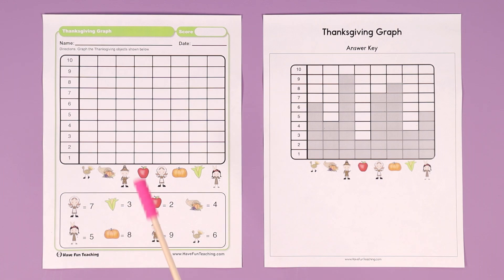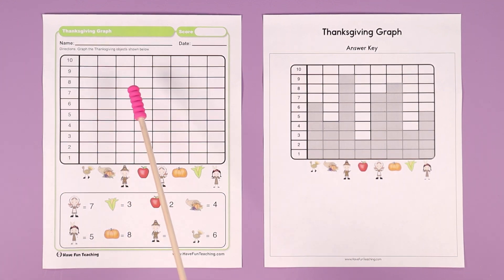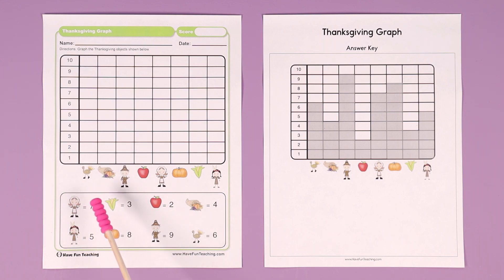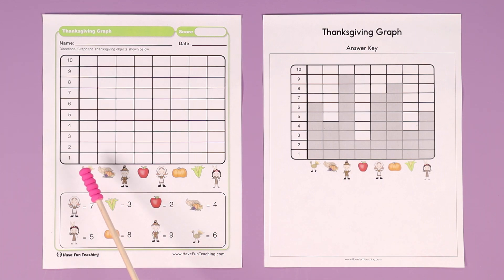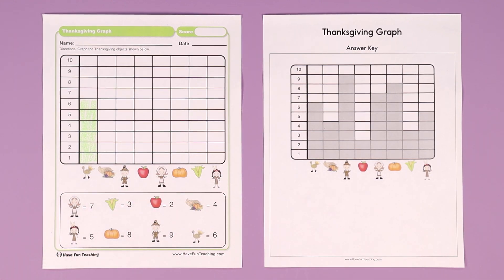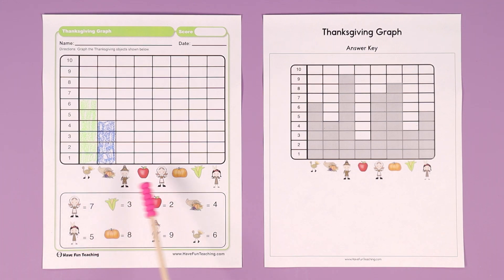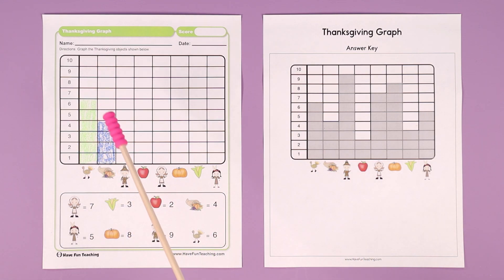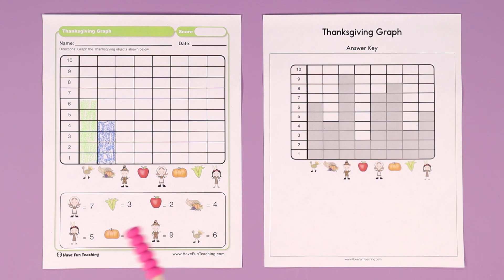Thanksgiving Graph Worksheet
Using this Thanksgiving Graph Worksheet, students graph the Thanksgiving objects shown below to practice creating and reading a graph.

Keeping students' attention and focus before a holiday is often difficult. This worksheet helps your students practice their graphing skills while getting into the holiday spirit.

Students count the number of Thanksgiving objects. Then, they graph the object in the bar graph.